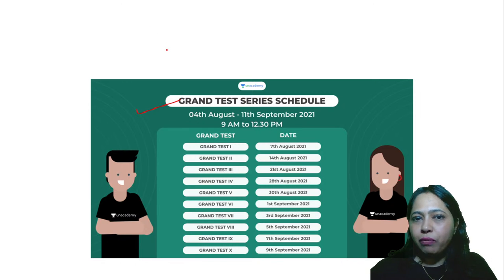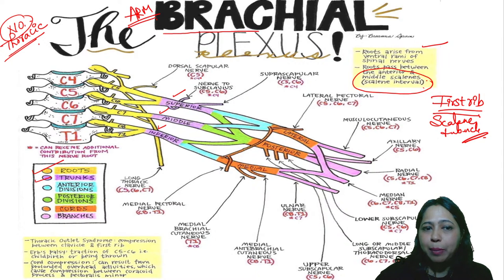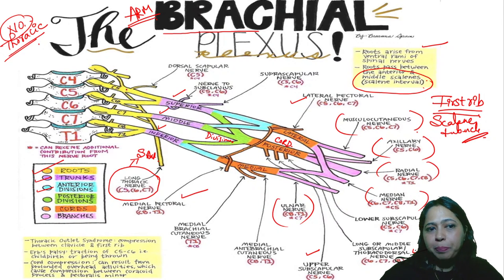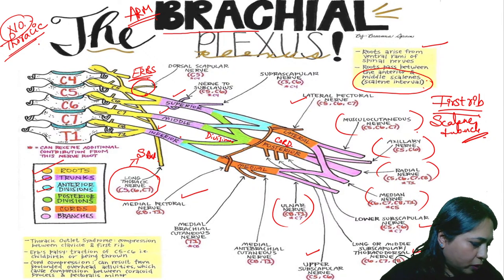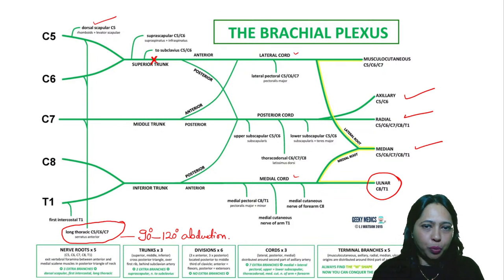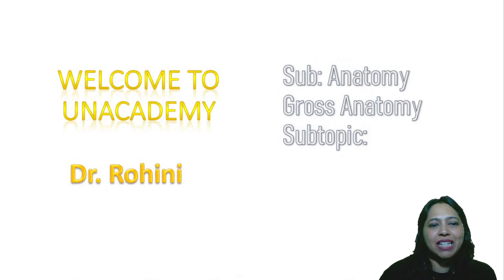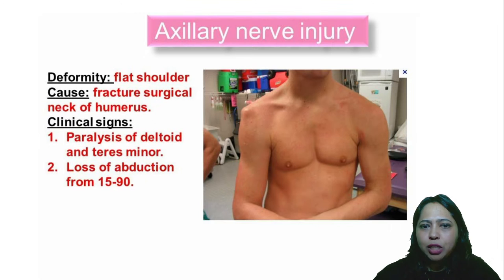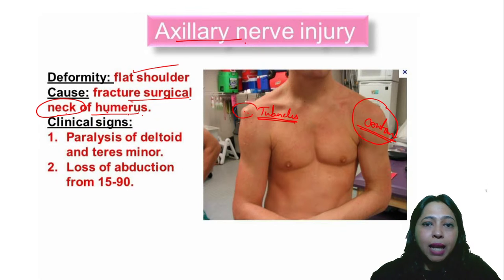Image Based Learning Part 13 | Gross Anatomy | NEET PG | Dr. Rohini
In this session, Dr. Rohini will be teaching about Image Based Learning for NEET PG.

Iconic:
Unacademy & PrepLadder

With Unacademy
All Resources Included in PLUS Subscription
- Live Batches
- Recorded Classes
- QBank & Notes*

With PrepLadder
All Resources of Dream Subscription
- Video Lectures
- QBank 3.0
- Rapid Revision
- Snapshot & Treasures